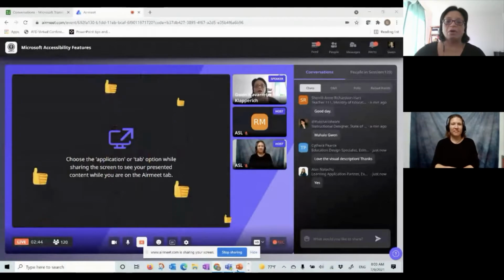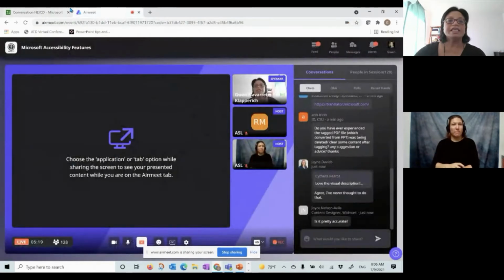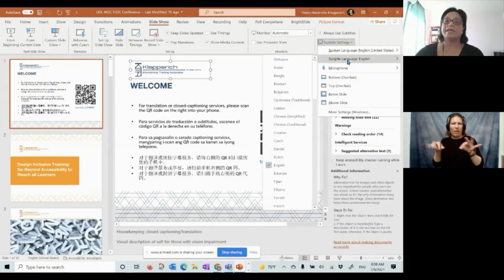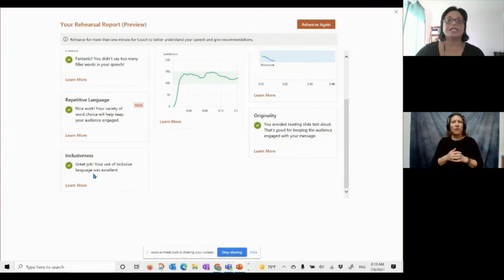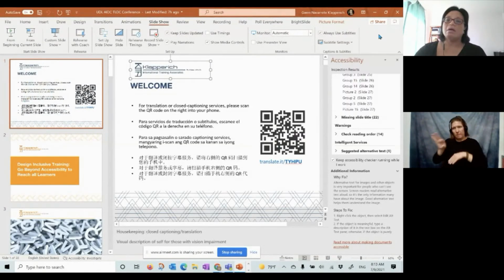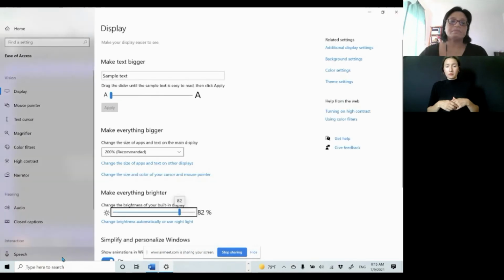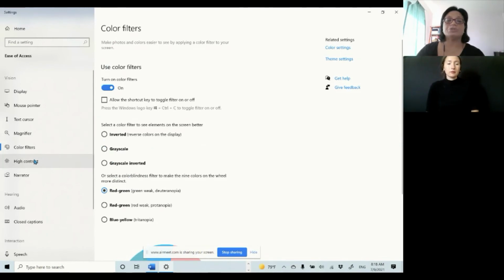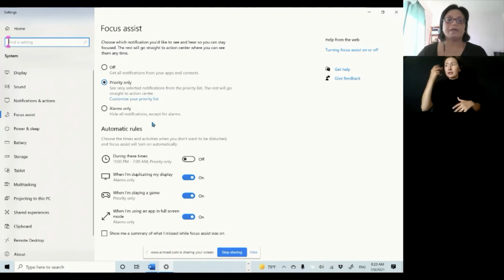Microsoft Accessibility Features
Join Gwen Navarette for a quick tour of the accessibility features built into Microsoft products such as Windows 10, Microsoft Powerpoint, and Microsoft Translator.